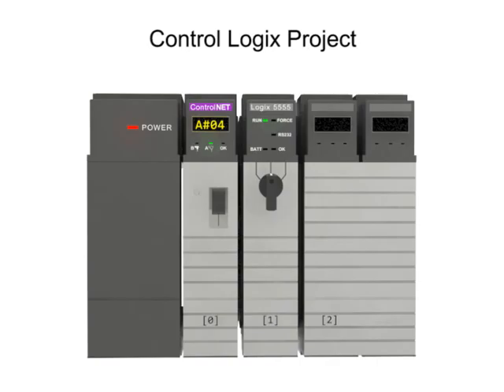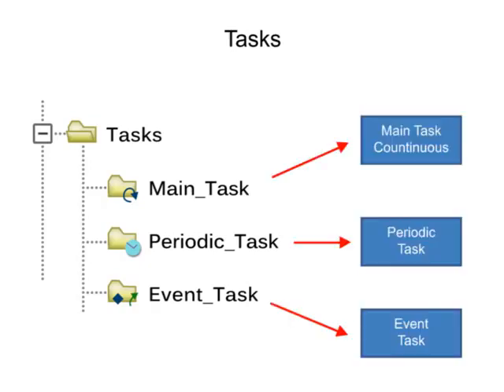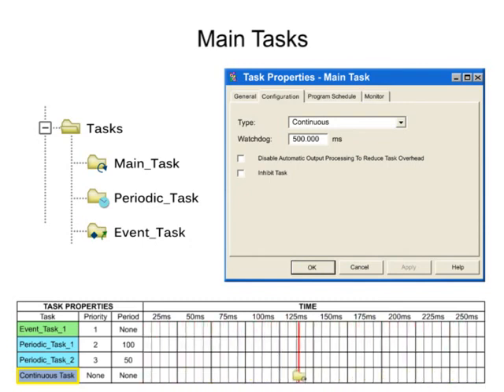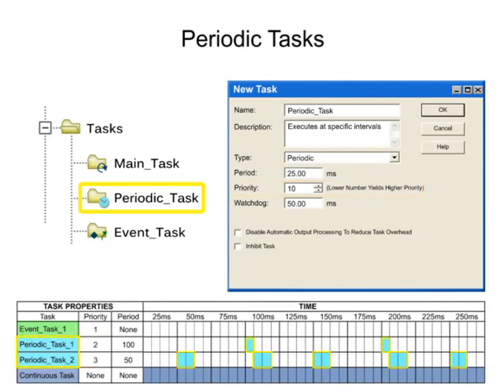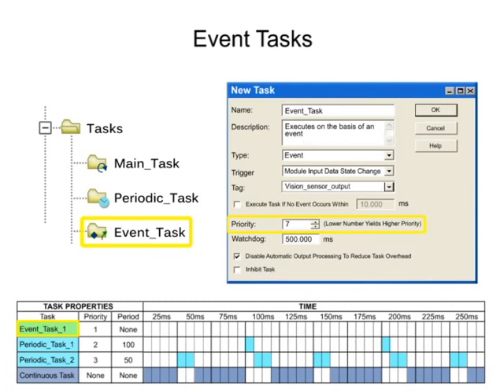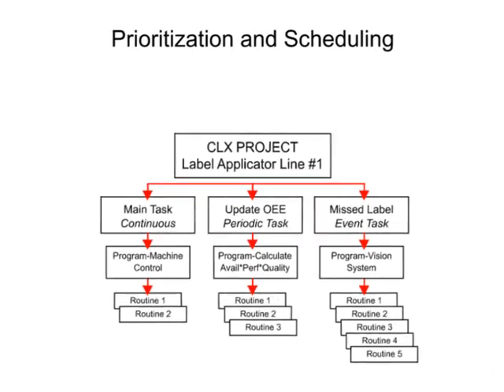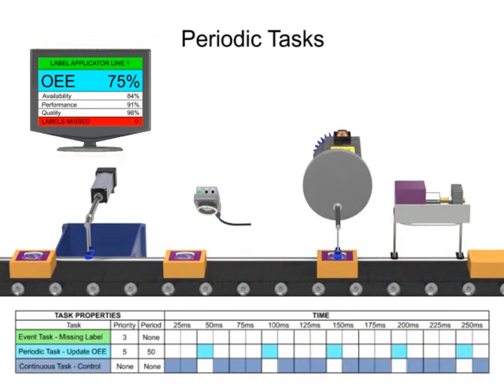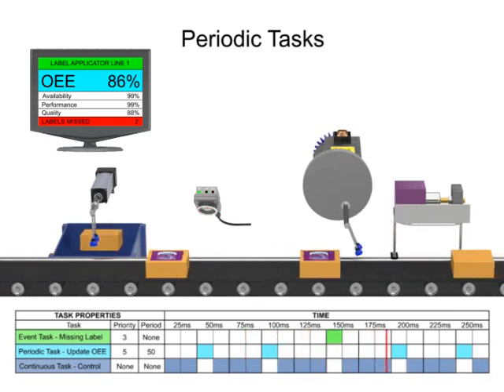What is a Control Logix Project | Advanced PLC 4/4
Learn what a control logix project is and what it does!
تعريف بالقناة:
قناة تعليمية مهمة للجميع عليها أكثر من 210 فيديو تعليمي، بها:
1- شرح لبوردات الاردوينو Uno & Mega 2560  وعمل مشاريع رائعة بها حيث، شرح Servo Motor, DC Motor وطرق توصيله والتحكم في إتجاهه، و EEPROM وتوصيلها وكيفية التعامل معها. وال Stepper Motor، واستخدام الاردوينو كمولد موجات جيبية ومسننة ومثلثية،
2- شرح دورة الأنظمة المدمجة Embedded Systems والميكروكنترولر واحتراف البرمجة بلغة الامبيدد سي Embedded C. وعمل مشاريع رائعة…
3- شرح كيفية الربط بين الاردوينو واللابفيو وعمل مشاريع رائعة بهما.
4- شاهد أيضاً،دورة مهمة جدا لطلبة الهندسة في شرح أساسيات ومبادئ التحكم الآلي او هندسة نظم التحكم
(Automatic Control or Control systems engineering):
5- دورة متقدمة في التحكم باستخدام اللابفيو (مهمة لأقسام تحكم أو كنترول والكترونيات). وهي تطبيق عملي لدورة التحكم الالي
6- سلسلة Root Locus Method في هندسة التحكم الآلي لطلبة كلية الهندسة، قسم كهرباء،
7- سلسلة عملية في القوي الكهربية او الكهرباء المتردده الاحادية والثلاثة الطور (Electrical Power) لطلبة هندسة ولكل مهتم بالكهرباء
8- بعض الدواير العملية الكهربية المهمة للجميع.
9- دورة في القياسات الكهربية، مهمة لطلبة كليات هندسة ولكل مهتم بالالكترونيات والكهرباء
10- دورة في احتراف الرياضيات والجبر والهندسة والتفاضل والتكامل والقوانين الخاصة بها بدون تعقيدات.